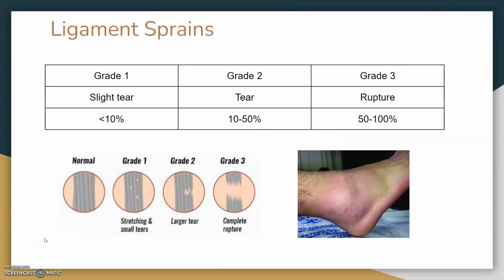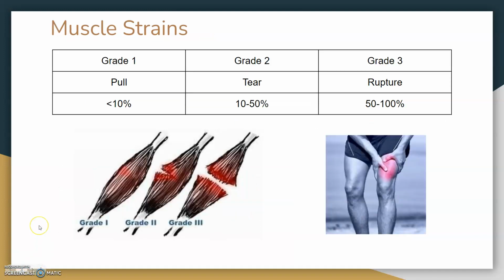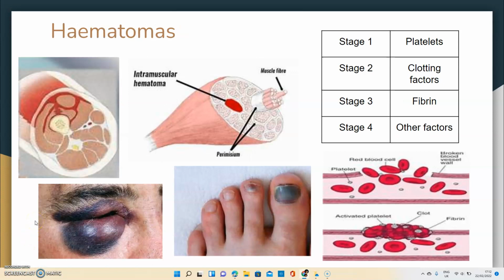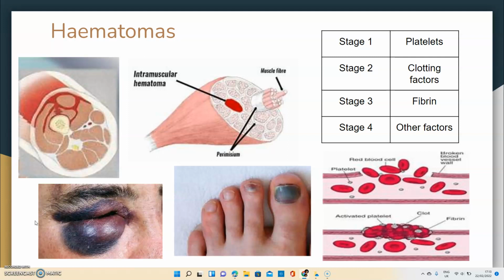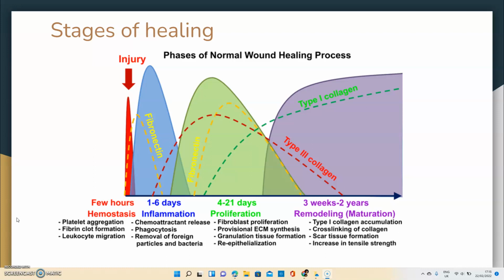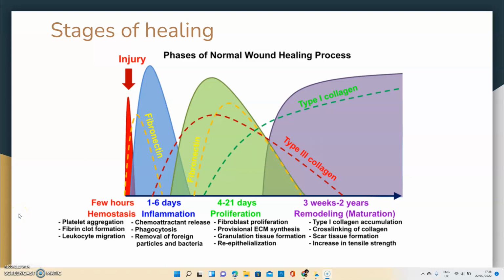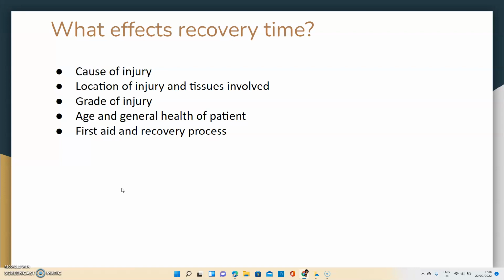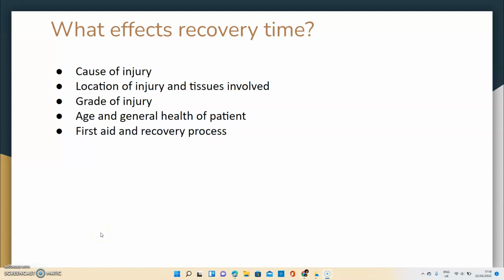Physiological factors affecting sorting injuries